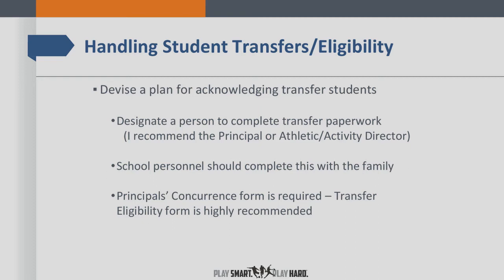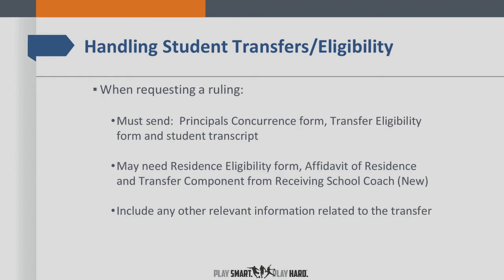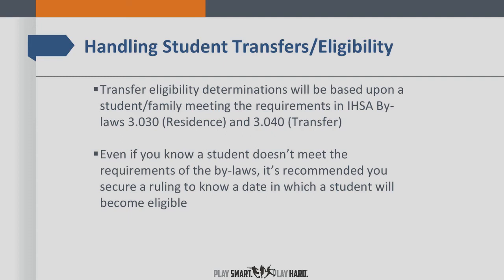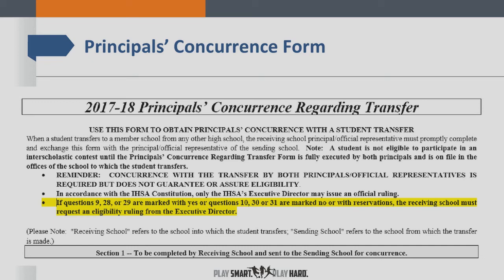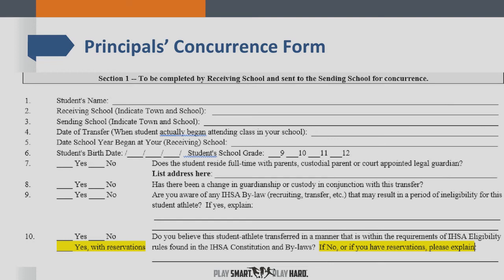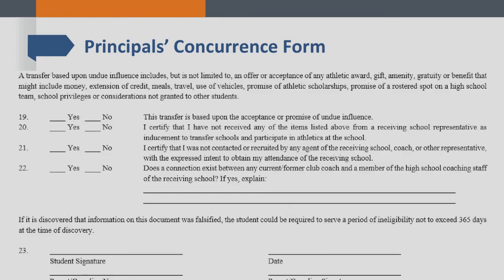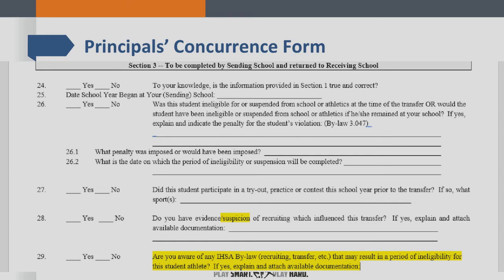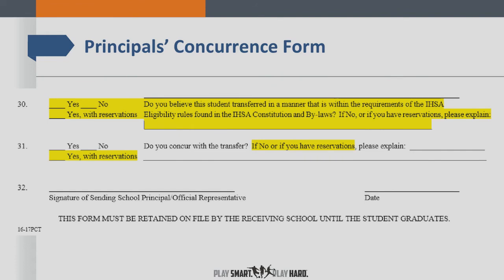IHSA Transfer Updates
Craig Anderson, 11/15/2017